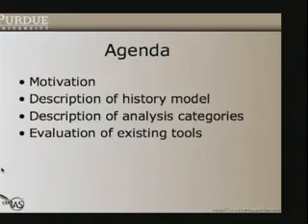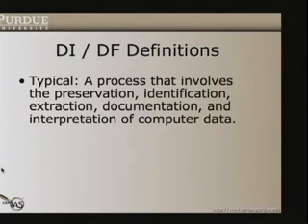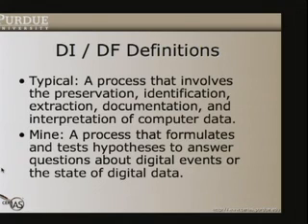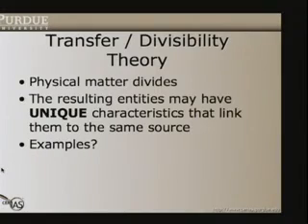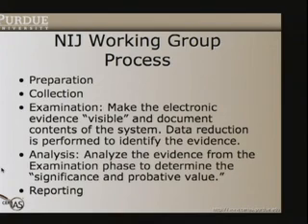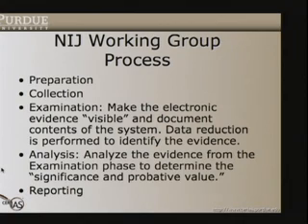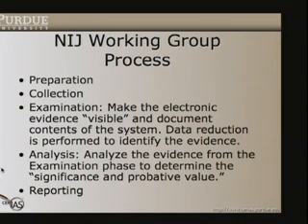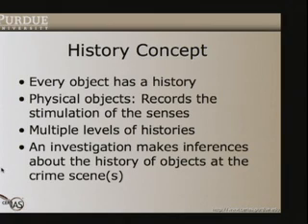CERIAS Security: Categories of Digital Forensic Investigation Techniques 1/6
Clip 1/6
Speaker: Brian Carrier · Purdue University

This talk examines formal concepts of digital forensic investigations. To date, the field has had an applied focus and little theory exists to formally define analysis techniques and requirements. This work defines an extended finite state machine (FSM) model and uses it to describe a computer's history, which contains the primitive and abstract states and events that existed and occurred. Using this model, categories of analysis techniques can be defined. This talk describes the model, describes the categories of analysis techniques, and compares the existing tools to the analysis technique categories.